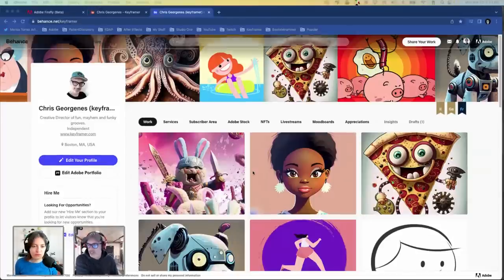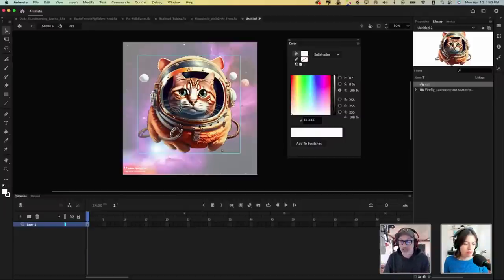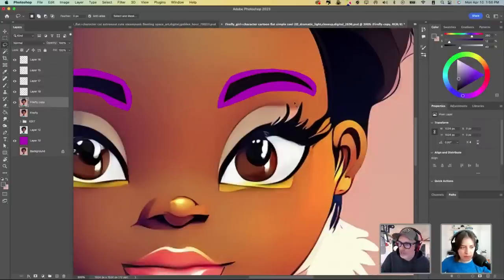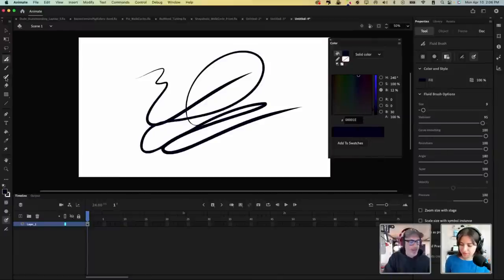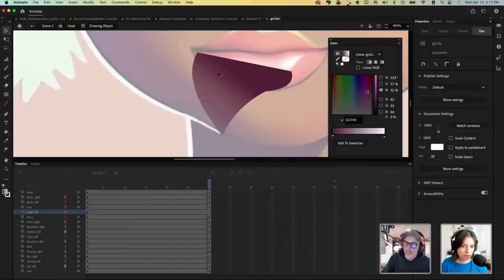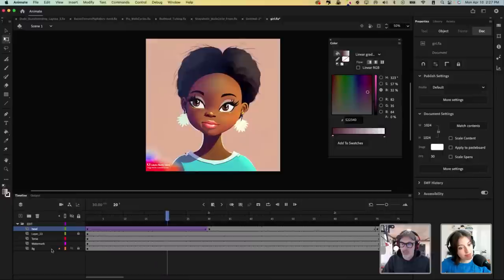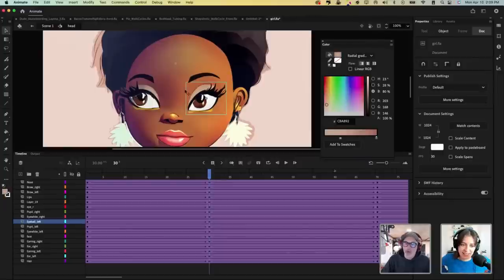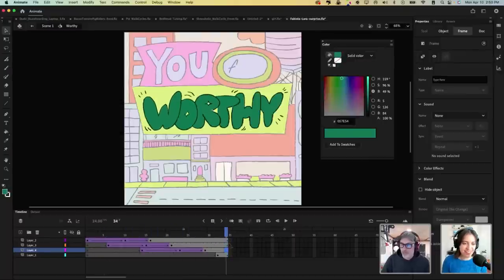How to Bring Illustrations to Life in Adobe Animate with Chris Georgenes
Tired of posting static images to your feed? Tune in with Chris Georgenes on Adobe Live as he breaks down images generated from Adobe Firefly and adds motion with Adobe Animate. Follow along and learn how simple it is to break down your images using Photoshop and bring them into Adobe Animate to create simple movements that will catch your audience’s attention on social and more!

Guest Chris Georgenes is a Creative Director and Animator based in Boston, MA

Host Fabiola Lara is a Chilean-American illustrator, designer, and podcaster based in Philadelphia.

00:00 Start
2:05 Introduction to Chris’s work
5:50 Creating text to images using Adobe Firefly
8:06 Separating the generated image and prepping for animation
12:09 Imported PSD into Adobe Animate
15:33 Creating symbols
27:56 Cleaning up the edges
31:56 Changing number of frames per second
37:50 How shapes work in Animate
42:16 Using Free Transform Tool
45:49 Creating a shadow in Adobe Animate
47:44 Changing the gradient using the Gradient Transform Tool
53:21 Cleaning up the timeline
57:28 Removing frames
1:03:48 Making a blink animation
1:12:22 Final animation
1:14:24 A quick look into Chris’s animations
1:15:04 Adobe Animate Tips & Tricks
1:21:54 Tweeting the final illustration from within Animate
1:24:18 Wrap up